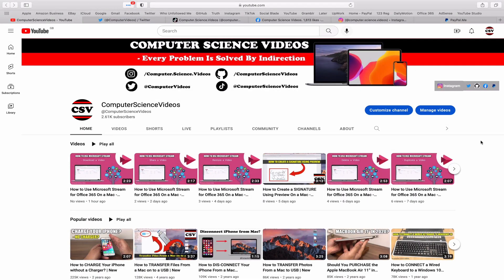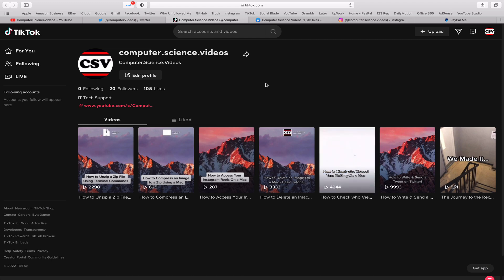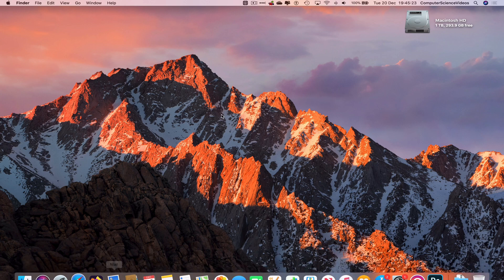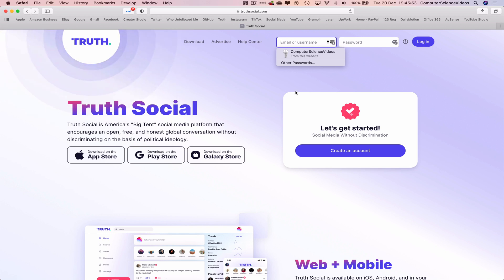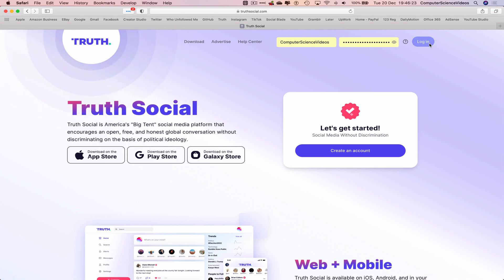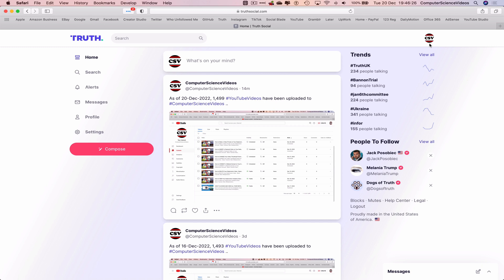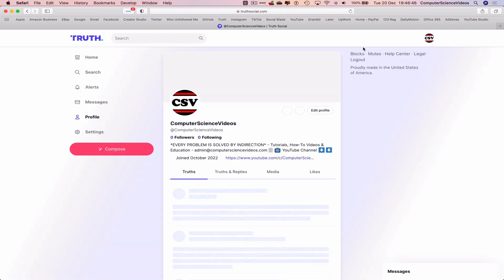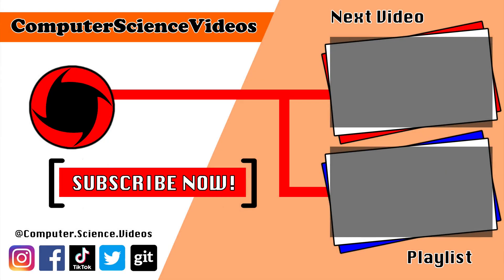How to SIGN IN to Your TRUTH SOCIAL Account On a Desktop Computer / MAC - Basic Tutorial | New